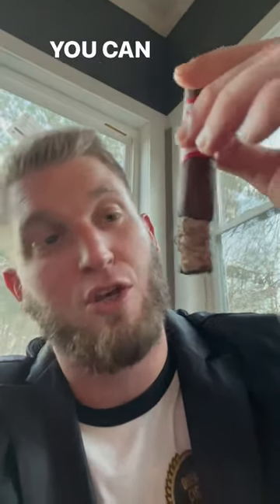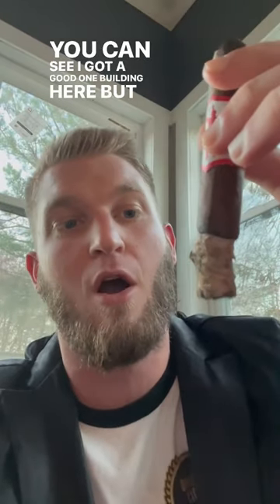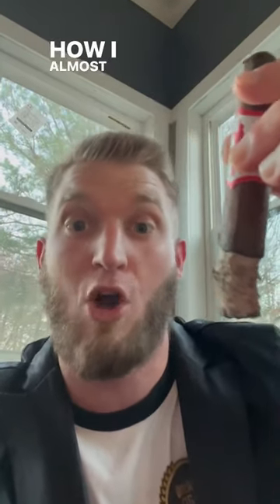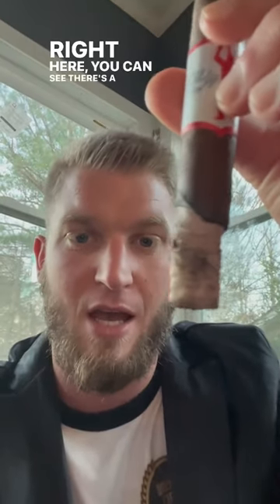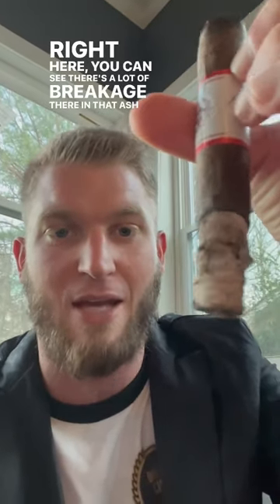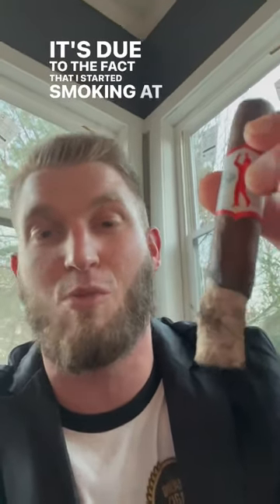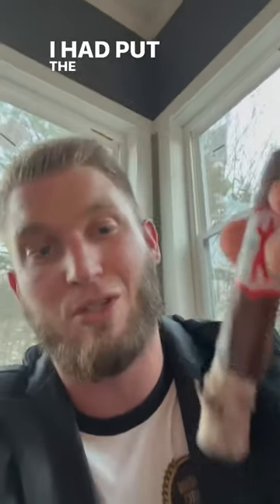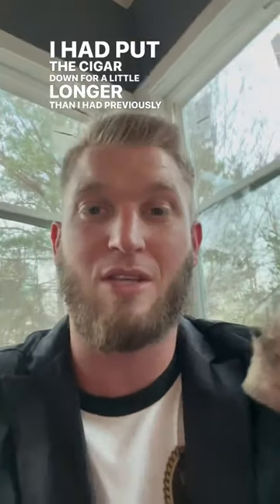Cigar 101: How to Keep an Ash on a Cigar!